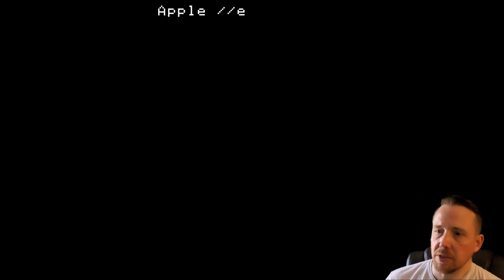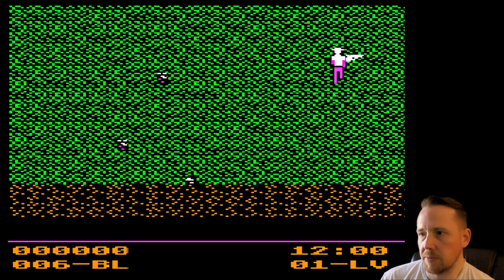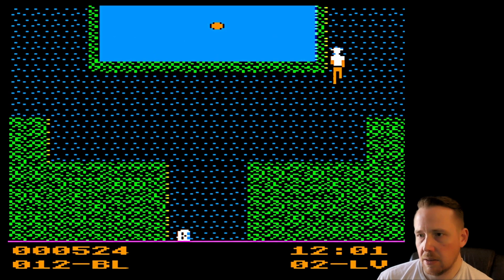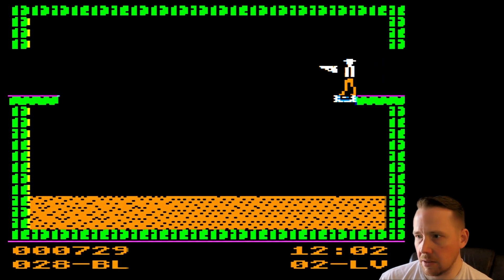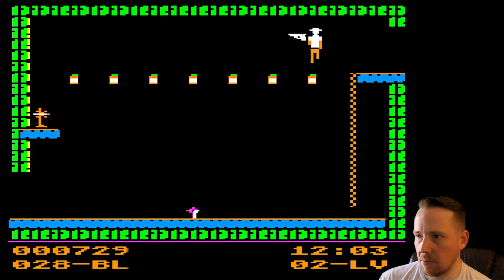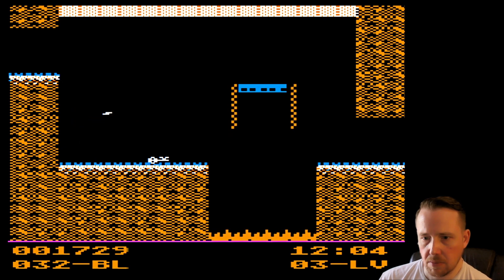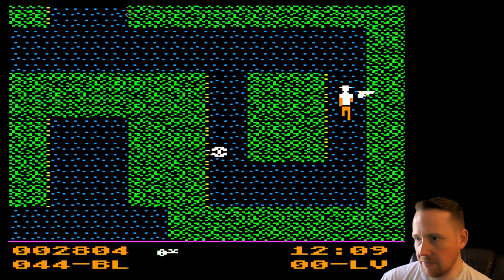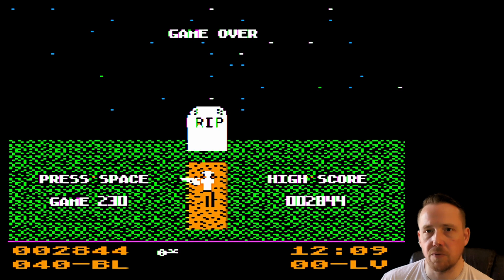Playing Every Apple II Floppy, E346 - DEATH AWAITS.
Taking a quick look at Maxwell Manor, a 1984 release for the Apple II: controls, mechanics, gameplay, and how to play.